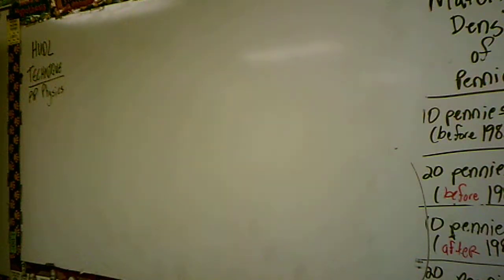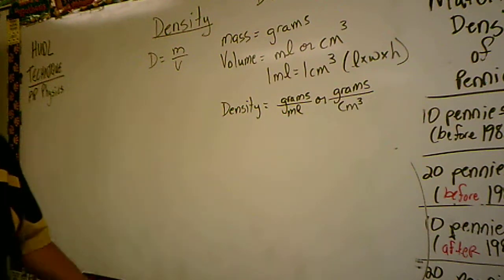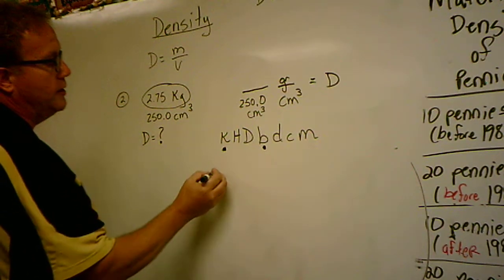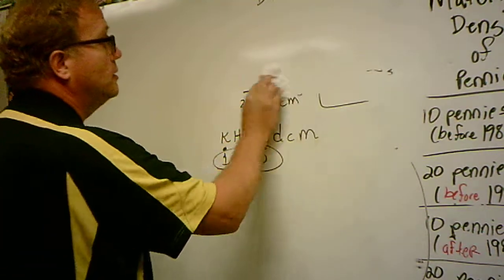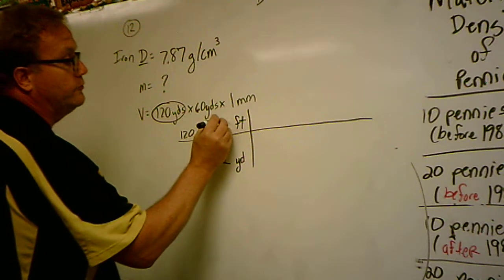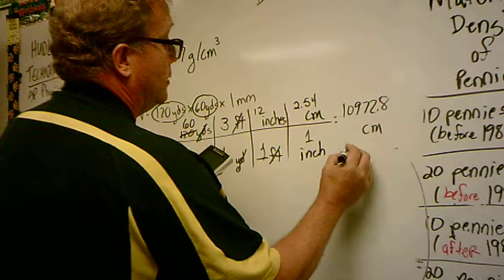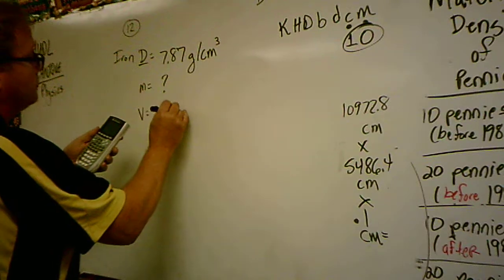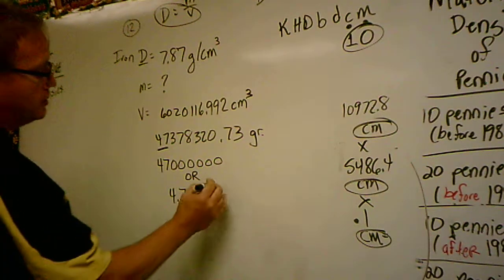Density Problems only 2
Step by step density calculation and steps.  Two problems shown in class.